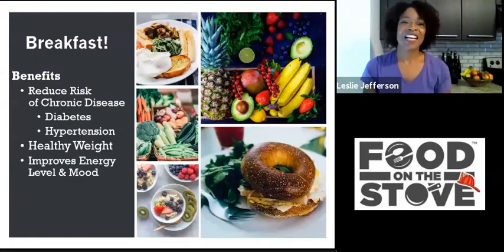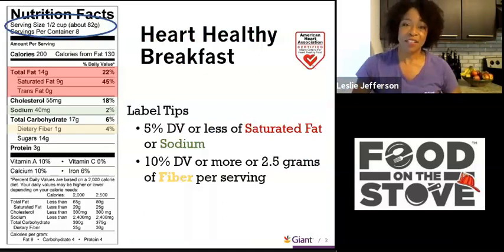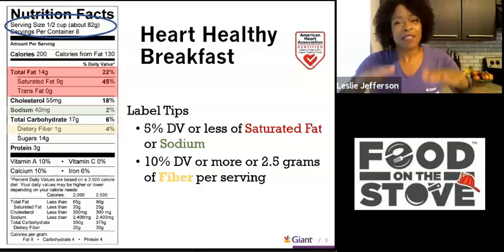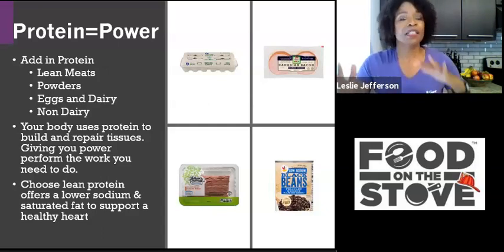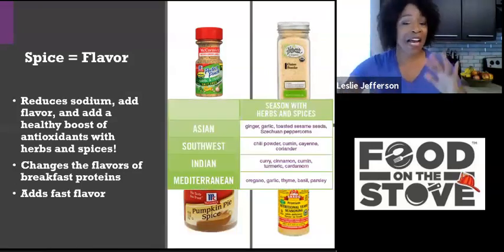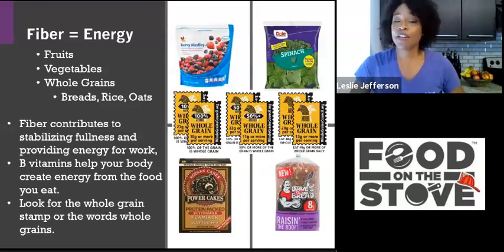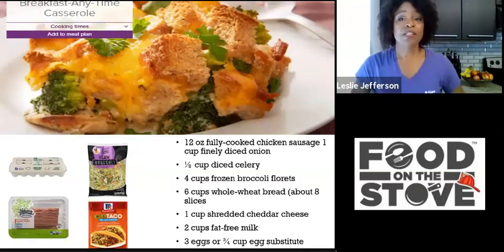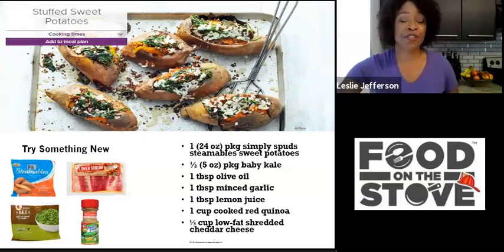Nutrition Made Easy - Special Order Series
Giant and Food on the Stove partner to bring resources to the members of DC Fire & EMS to help members live a healthier lifestyle.